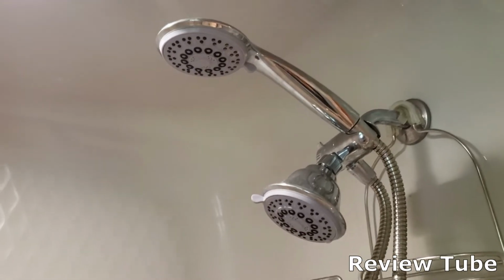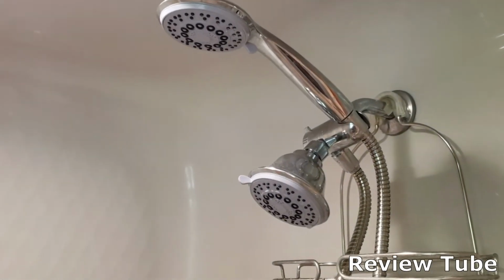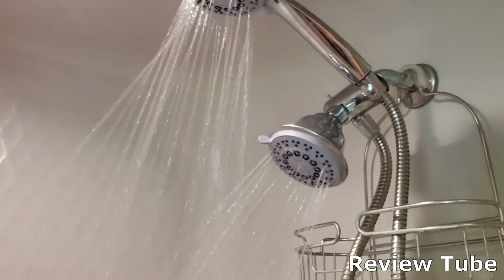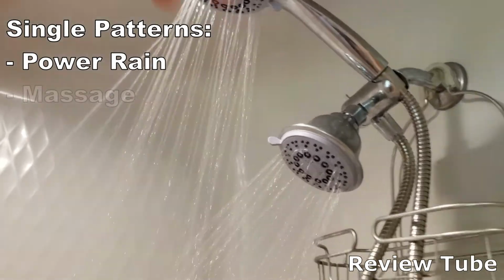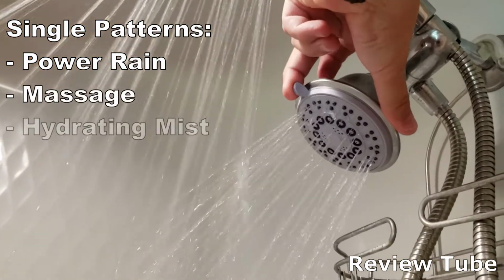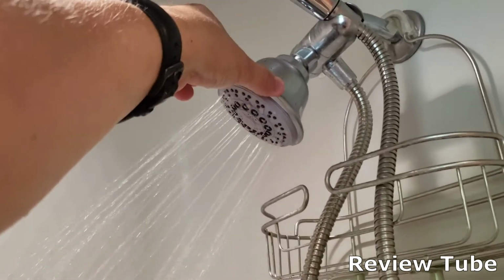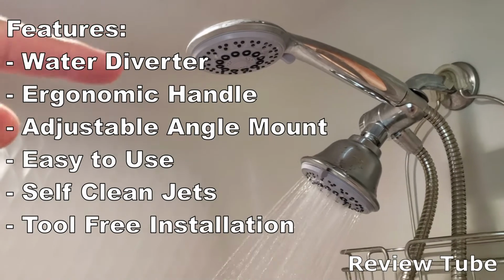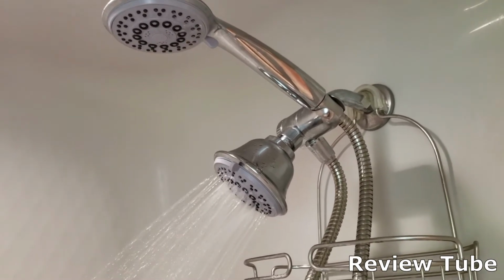3 Way Shower Head Combination by RainSpa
A very nice, highly adjustable set of shower heads.  Affordable, easy to install, and lots of combinations.  Recommend!